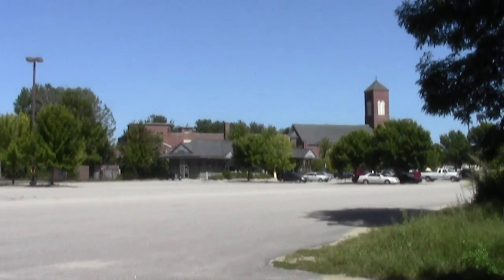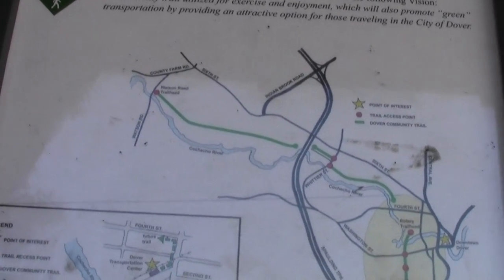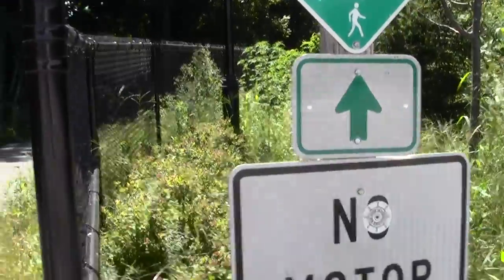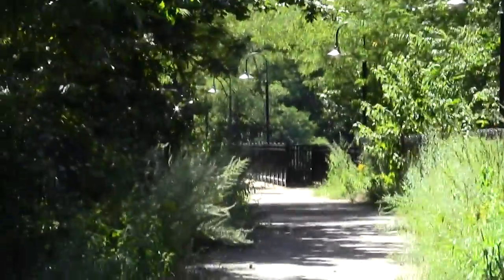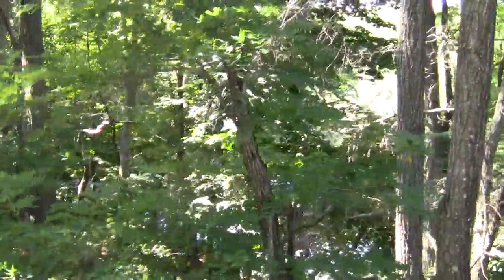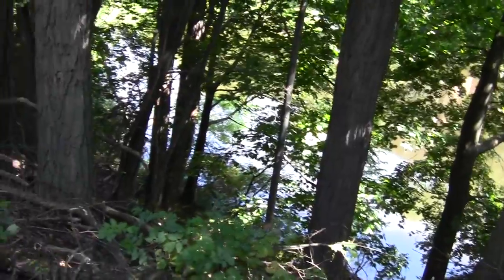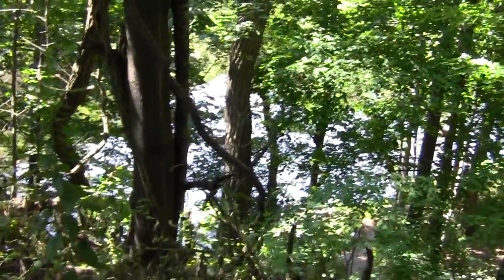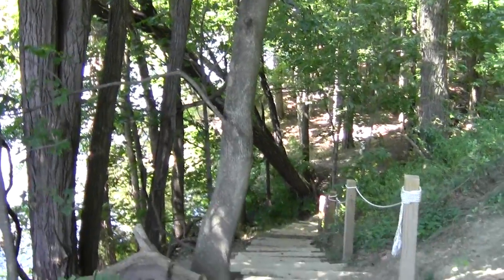The Rotary Trailhead of the Dover Community Trail: Dover NH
This outstanding bit of trail work may be found at the southern edge of a parking lot for Dover's outstanding multi-mode transit center and uses an abandoned rail line infrastructure remnant to bridge the Cochecho River.

It is the sort of public and private project that one finds in many forms in the Granite State.